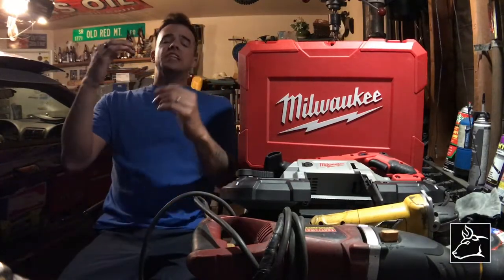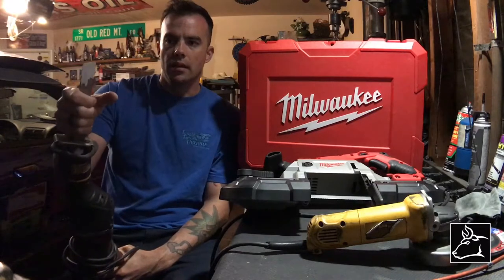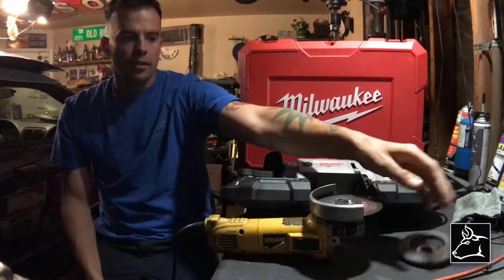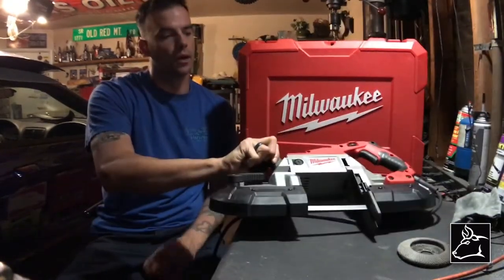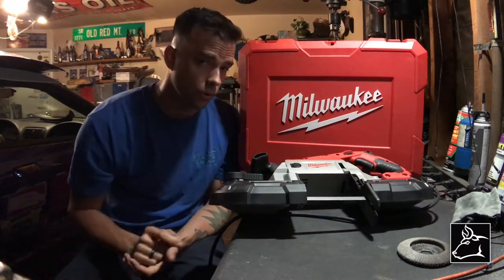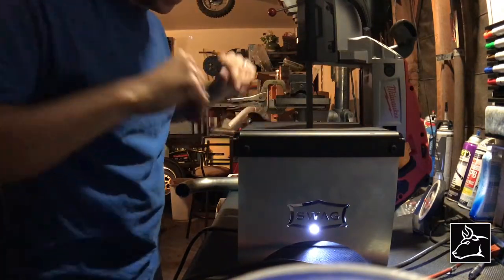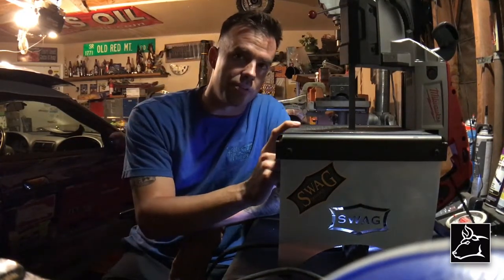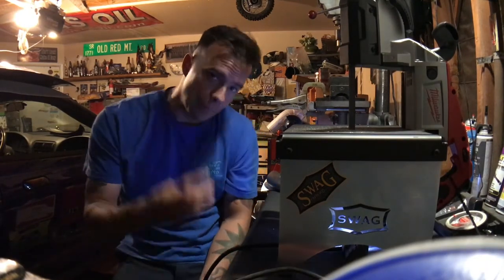Not So Pro-TIp: Cutting Metal and Low Buck Vertical Band Saw?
I go over a few of my favorite methods I regularly use to chop, cut, grind, and shape metal into these amazing machines.  I also picked up a "Porta-Band Stand" from swagoffroad.com.  This thing is super rad!  Check it out at the website below for more info on this tool plus the many others they offer.

Milwaukee Portable Band Saw Deep Cut Model 6232-20